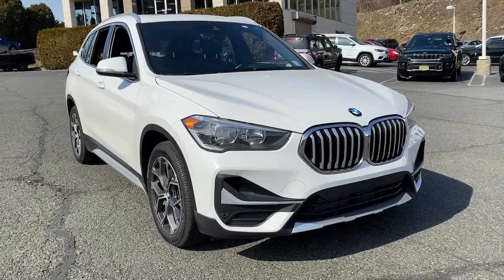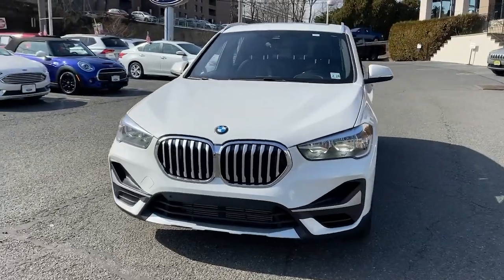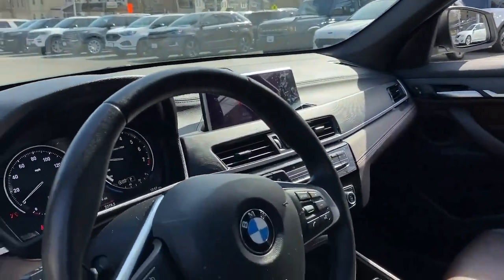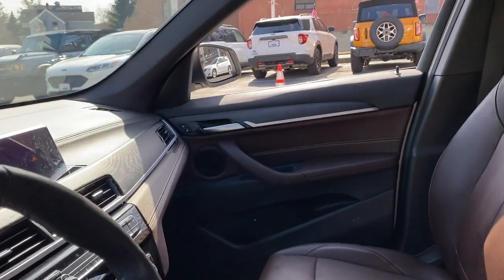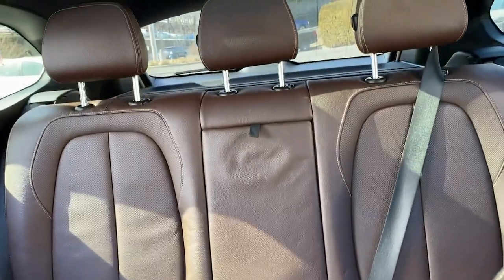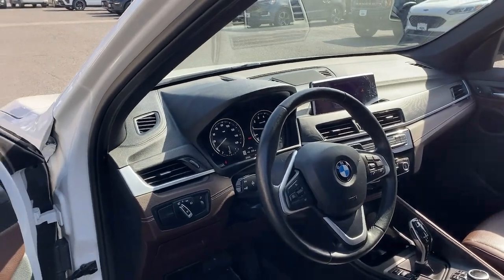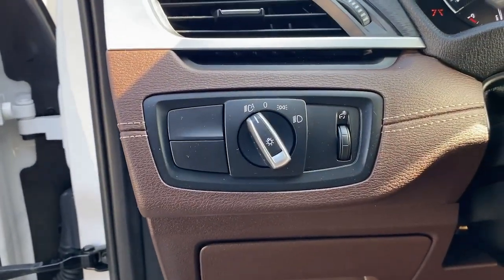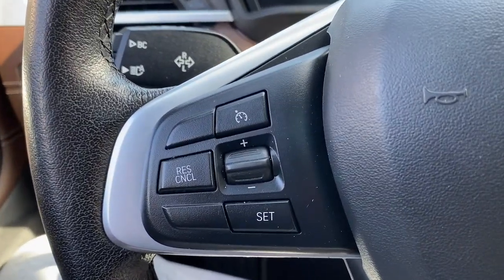2021 BMW X1 Summit, Union County, Bridgewater, Somerset, Morris County M74206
Alpine White Used 2021 BMW X1 xDrive28i available in 267 Broad Street, Summit, New Jersey at Salerno Duane CDJR. Servicing the Summit, Union County, Bridgewater, Somerset, Morris County area.

X1 xDrive28i
2021 BMW X1 xDrive28i - Stock#: M74206

Salerno Duane CDJR
267 Broad Street

ONE OWNER CLEAN VEHICLE HISTORY...NO ACCIDENTS Auto-Dimming Interior & Exterior Mirrors Auto-Dimming Rear-View Mirror Comfort Access Keyless Entry Convenience Package Fine-Wood Oak Grain Trim w/Pearl Chrome Accent Lights Package Lumbar Support Luxury Package Navigation System Panoramic Moonroof Perforated Dakota Leather Upholstery Power Liftgate Power-Folding Mirrors Universal Garage-Door Opener Wheels: 18 x 7.5 Y-Spoke Bi-Color 3.2 Axle Ratio 4-Wheel Disc Brakes 7 Speakers ABS brakes Advanced Real-Time Traffic Information Air Conditioning AM/FM radio: SiriusXM Apple CarPlay Compatibility Auto High-beam Headlights Automatic temperature control BMW Assist eCall BMW TeleServices Brake assist Bumpers: body-color Compass ConnectedDrive Services Delay-off headlights Driver door bin Driver vanity mirror Dual front impact airbags Dual front side impact airbags DVD Area Coding (North America) Electronic Stability Control Emergency communication system: BMW Assist eCall Exterior Parking Camera Rear Four wheel independent suspension Front anti-roll bar Front Bucket Seats Front Center Armrest Front dual zone A/C Front fog lights Front reading lights Heated door mirrors Heated Front Seats Heated Front Seats & Steering Wheel Heated Steering Wheel Hi-Fi Sound System Illuminated entry Knee airbag Leather Shift Knob Low tire pressure warning Memory seat Navigation Business Occupant sensing airbag Outside temperature display Overhead airbag Panic alarm Passenger door bin Passenger vanity mirror Power door mirrors Power driver seat Power Front Seats Power passenger seat Power steering Power windows Radio Control US Radio data system Radio: Professional w/Bluetooth/USB Rain sensing wipers Rear anti-roll bar Rear reading lights Rear seat center armrest Rear window defroster Rear window wiper Remote keyless entry Remote Services Roof rack: rails only Security system SensaTec Upholstery SiriusXM Satellite Radio Speed control Speed-sensing steering Speed-Sensitive Wipers Split folding rear seat Spoiler Sport steering wheel Steering wheel mounted audio controls Tachometer Telescoping steering wheel Tilt steering wheel Traction control Trip computer Turn signal indicator mirrors Variably intermittent wipers Auto-Dimming Interior & Exterior Mirrors Auto-Dimming Rear-View Mirror Comfort Access Keyless Entry Convenience Package Fine-Wood Oak Grain Trim w/Pearl Chrome Accent Lights Package Lumbar Support Luxury Package Navigation System Panoramic Moonroof Perforated Dakota Leather Upholstery Power Liftgate Power-Folding Mirrors Universal Garage-Door Opener Wheels: 18 x 7.5 Y-Spoke Bi-Color. PRICE EXCLUDES SALES TAX  DMV AND $798 DOC FEE. ALL VEHICLES ARE COSMETICALLY AS-IS.CARFAX One-Owner. Clean CARFAX. Alpine White 2021 BMW X1 xDrive28i AWD 8-Speed Automatic 2.0L 4-Cylinder DOHC 16V TwinPower TurboOdometer is 1098 miles below market average! 23/31 City/Highway MPG
WHEELS: 18 X 7.5 Y-SPOKE BI-COLOR  -inc: Style 579 (STD),ALPINE WHITE,TRANSMISSION: STEPTRONIC AUTOMATIC  (STD),MOCHA  PERFORATED DAKOTA LEATHER UPHOLSTERY,CONVENIENCE PACKAGE  -inc: Auto-Dimming Interior & Exterior Mirrors  Auto-Dimming Rearview Mirror  Lights Package  Comfort Access Keyless Entry  Lumbar Support  Power-Folding Mirrors  Panoramic Moonroof  Universal Garage-Door Opener,Turbocharged,All Wheel Drive,Power Steering,ABS,4-Wheel Disc Brakes,Brake Assist,Aluminum Wheels,Tires - Front Performance,Tires - Rear Performance,Heated Mirrors,Power Mirror(s),Integrated Turn Signal Mirrors,Rear Defrost,Privacy Glass,Intermittent Wipers,Variable Speed Intermittent Wipers,Rain Sensing Wipers,Rear Spoiler,Remote Trunk Release,Power Liftgate,Power Door Locks,Daytime Running Lights,Automatic Headlights,Fog Lamps,Automatic Highbeams,AM/FM Stereo,Satellite Radio,MP3 Player,Bluetooth Connection,HD Radio,Requires Subscription,MP3 Player,Steering Wheel Audio Controls,Auxiliary Audio Input,Satellite Radio,HD Radio,Requires Subscription,Satellite Radio,HD Radio,Requires Subscription,Bucket Seats,Power Driver Seat,Power Passenger Seat,Pass-Through Rear Seat,Rear Bench Seat,Adjustable Steering Wheel,Trip Computer,Power Windows,Leather Steering Wheel,Keyless Start,Keyless Entry,Power Door Locks,Cruise Control,Climate Control,Multi-Zone A/C,A/C,Driver Vanity Mirror,P